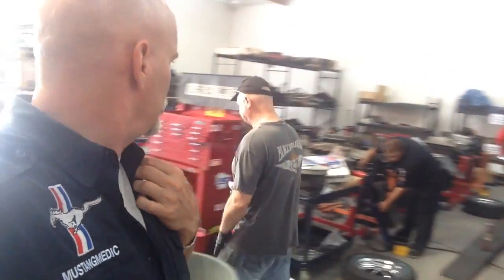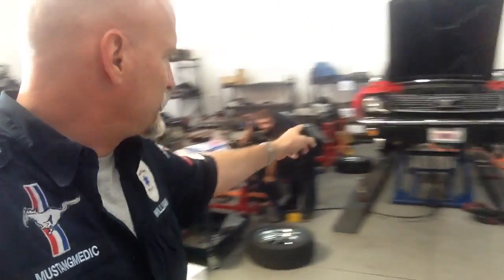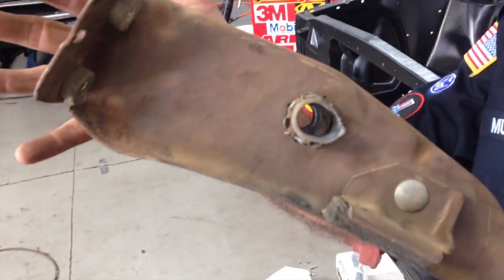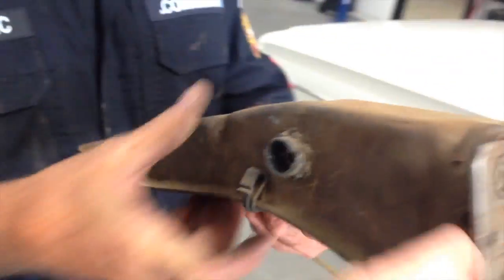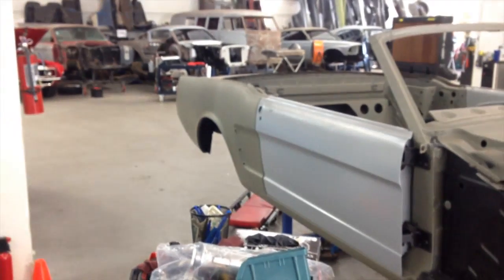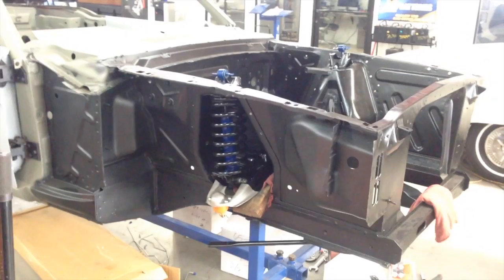Anna's 1965 Mustang Convertible A Code - Day 39 - Part 3